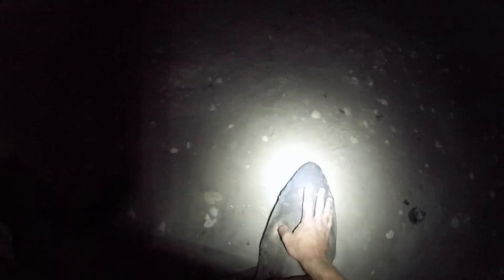The Shark Gangstas